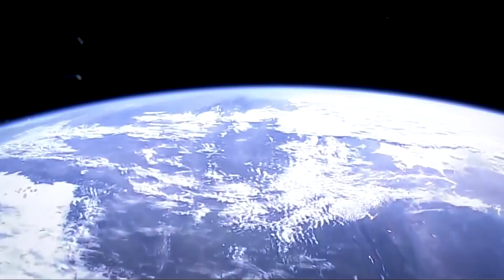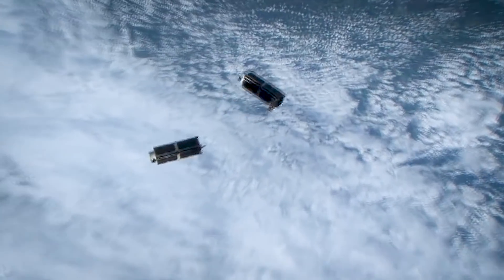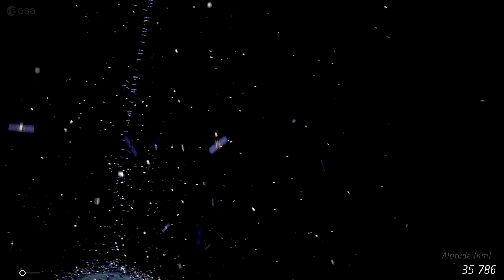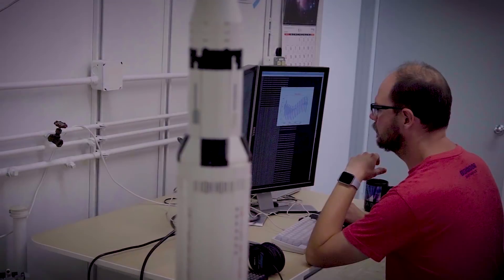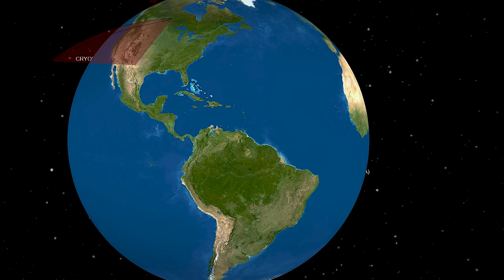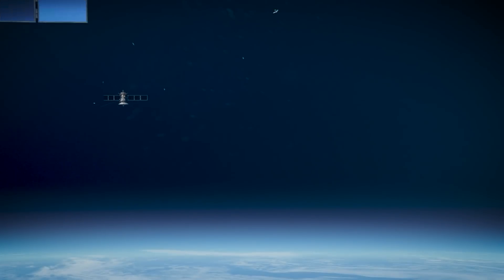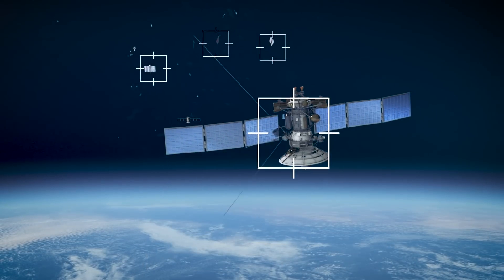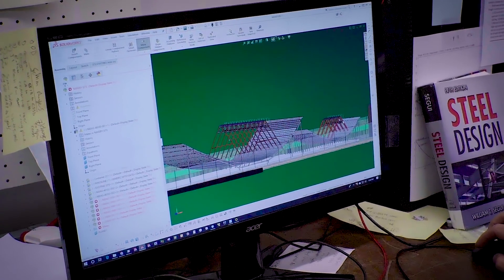LeoLabs Announces Expansion of it's Space Network to New Zealand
Co-Founders Dan Ceperley and Mike Nicolls discuss LeoLabs' extraordinary mission as the mapping and SSA platform for Low Earth Orbit, and highlight the ground-breaking expansion of LeoLabs' network into New Zealand. The significance of this is further highlighted by Minister Megan Woods, head of New Zealand's Ministry of Business, Innovation and Employment, and how this will bolster New Zealand's contribution to the development of space.